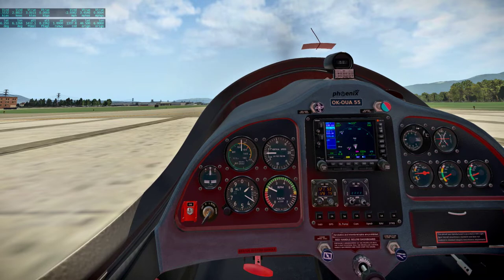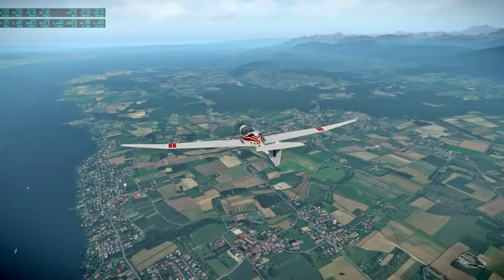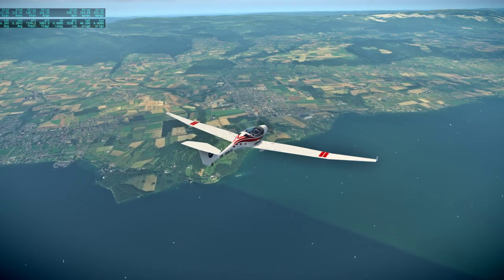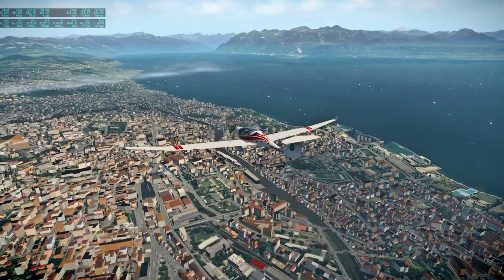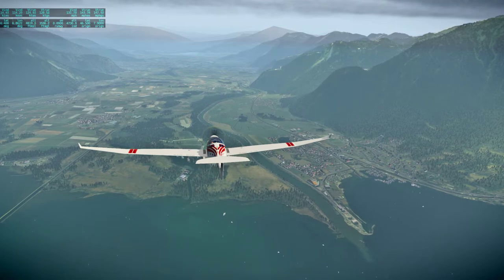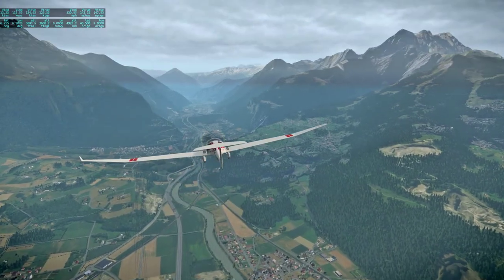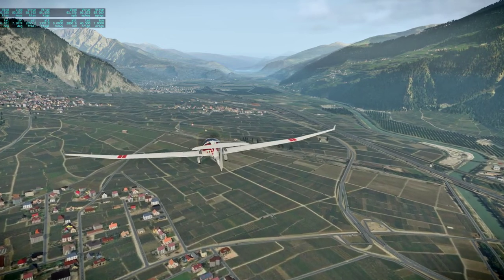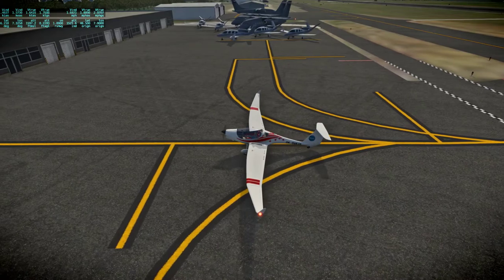Around the World in 80 Planes Redux 16 - Geneva to Sion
I fly a Phoenix U-15 from Geneva to Sion in X-Plane 11 while listening to condensed (not real-time) audio from Apollo 12, making occasional comments.